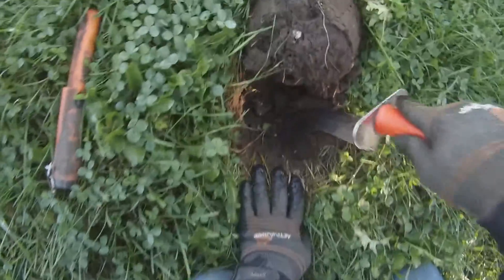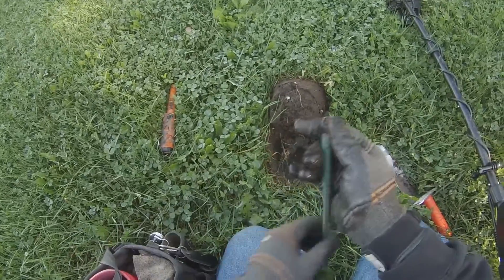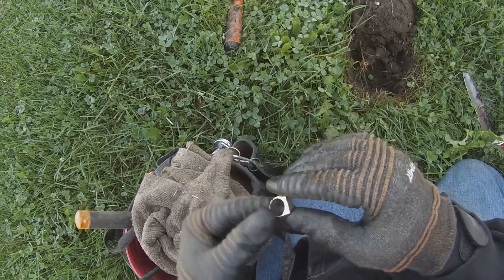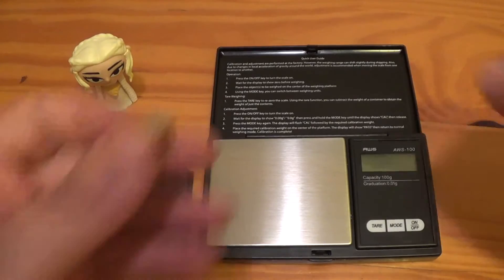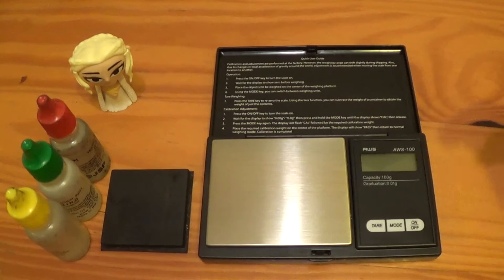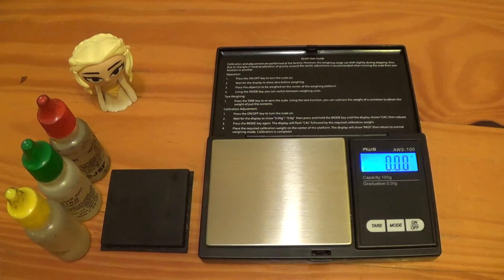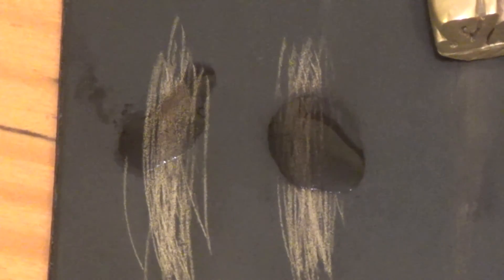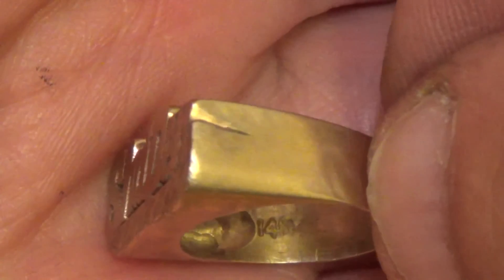Garrett AT PRO finds 14k child's ring for 9-11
Detecting on the anniversary of 9-11 and I found gold!